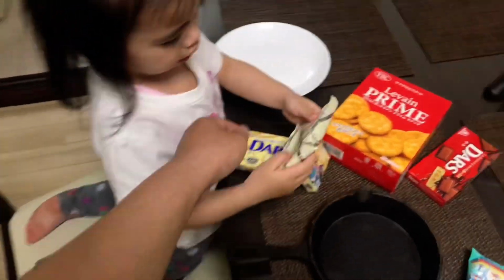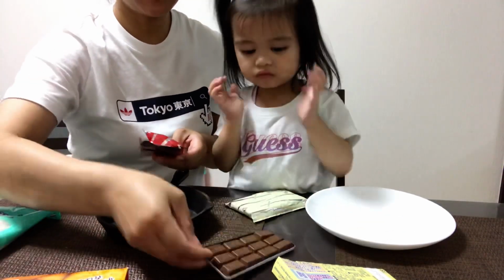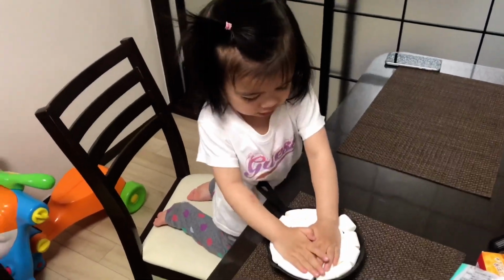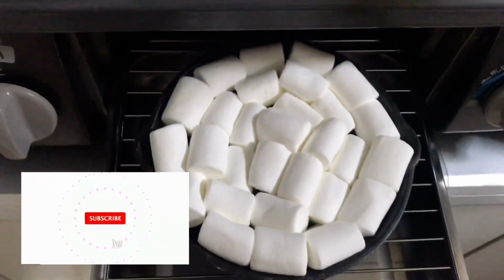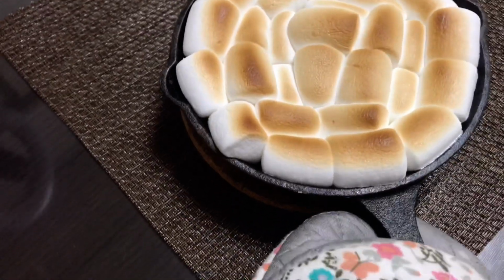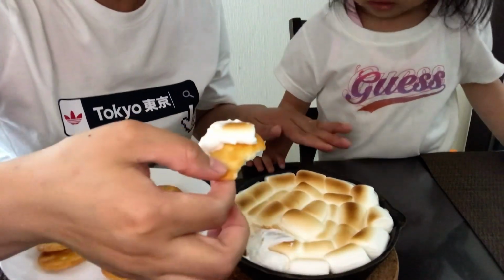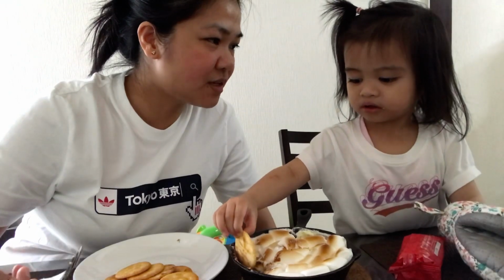How to make S’mores Dip (Quick and Easy)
S’mores is quick and easy to make.Kids will surely love this.

Ingredients:
Marshmallow
Chocolate
Crackers